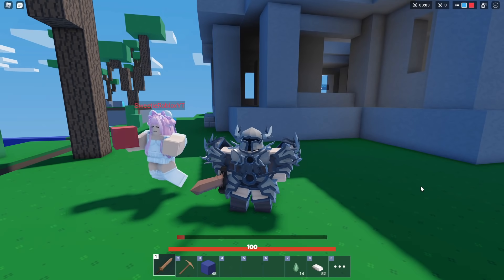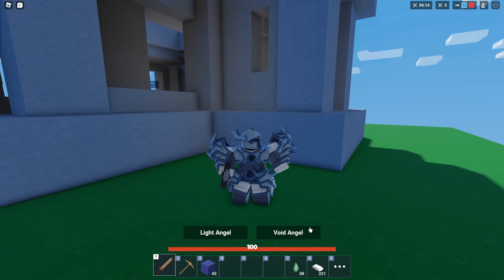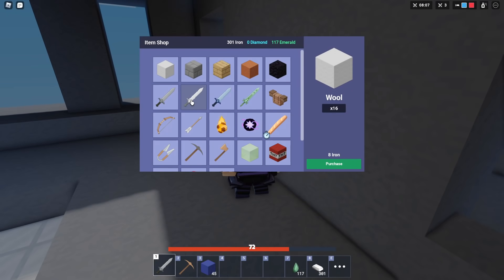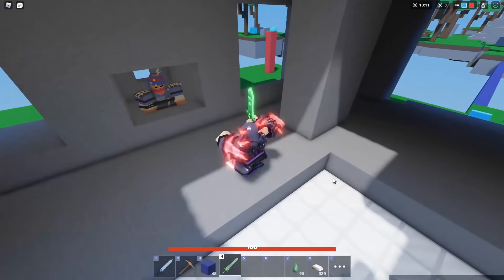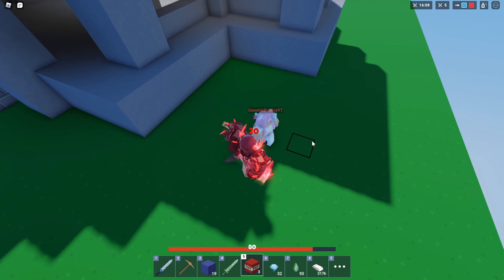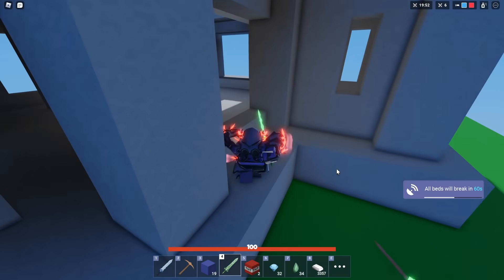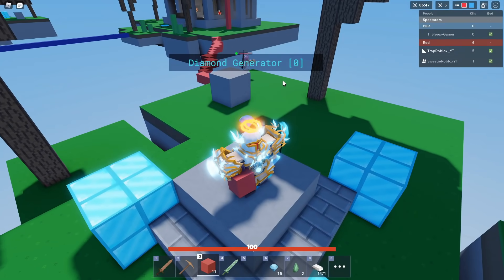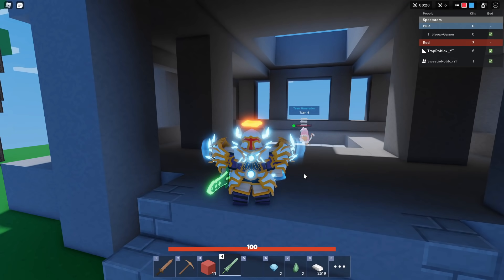Sword Sharpness Makes This Kit *INSANE* In Roblox BedWars...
In this video we show you how sword sharpness makes this kit Insane in Roblox Bedwars!